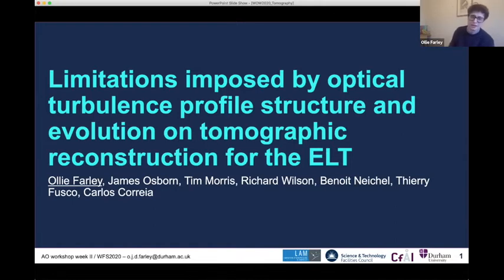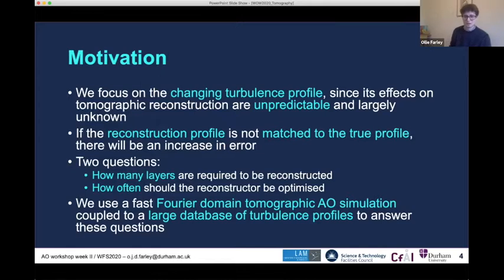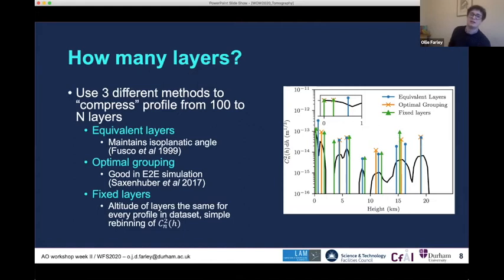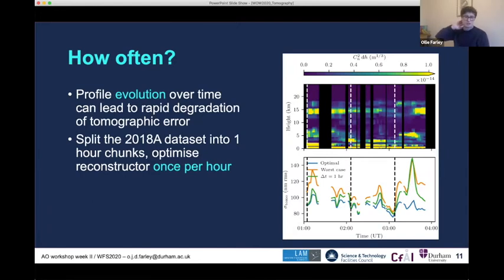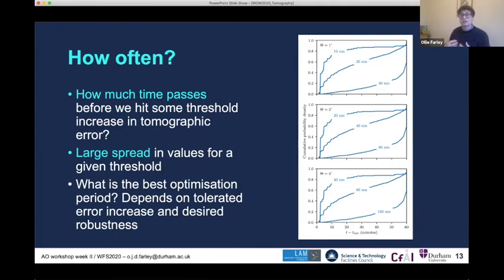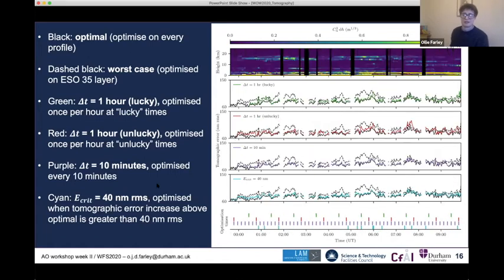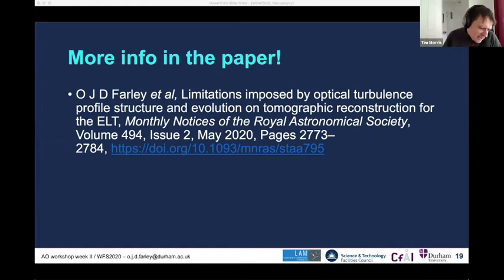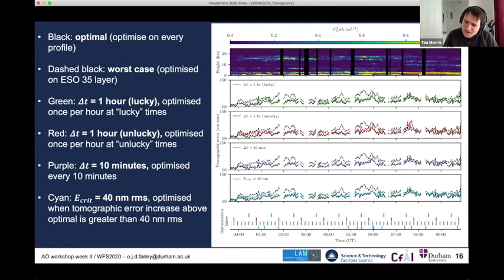wfs2020 12a Farley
Limitations imposed by optical turbulence profile structure and evolution on tomographic reconstruction for the ELT -
Ollie FARLEY